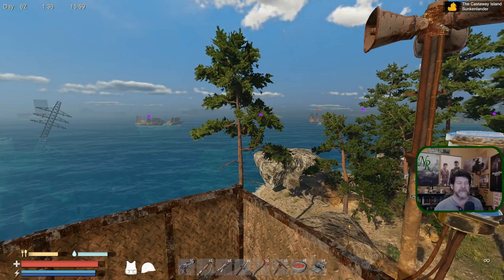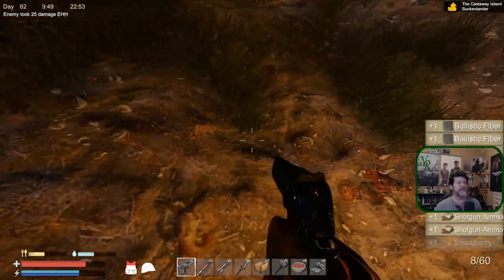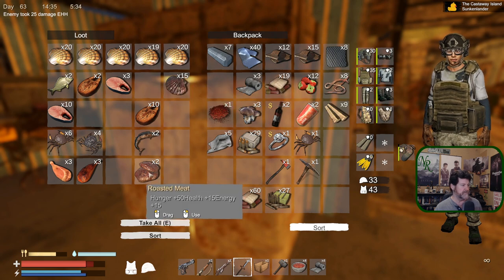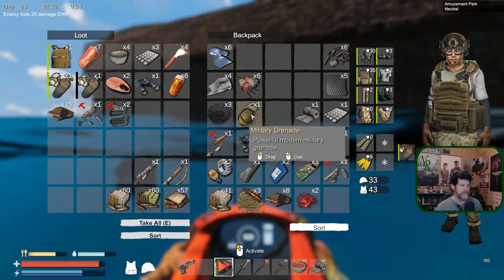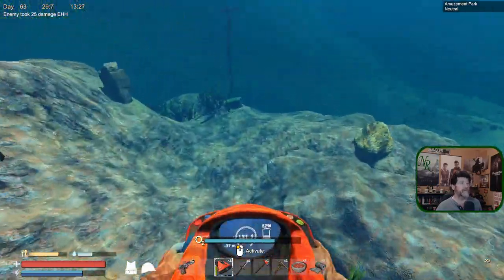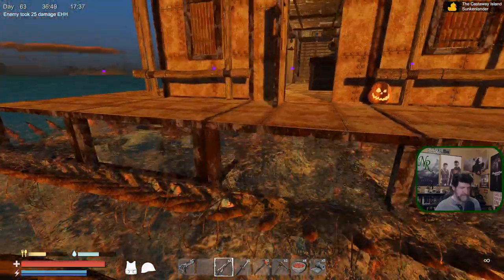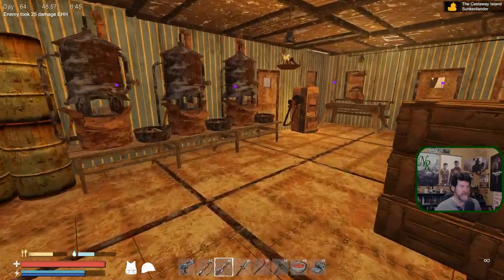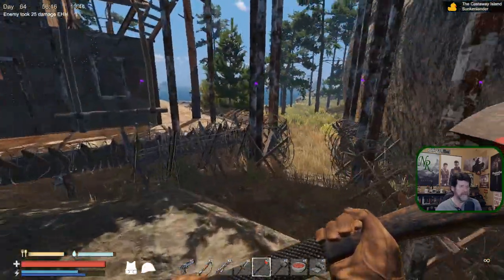Sunkenland Ep 27 | Cruisin' The Amusement Park & Building The Bowrider| Sunkenland Survival Gameplay